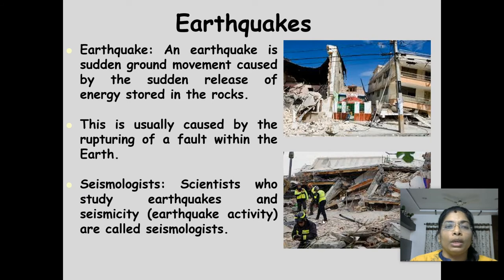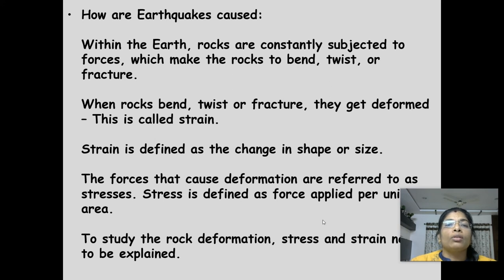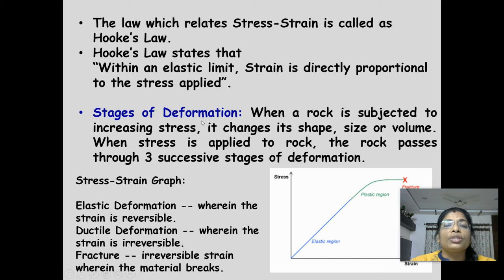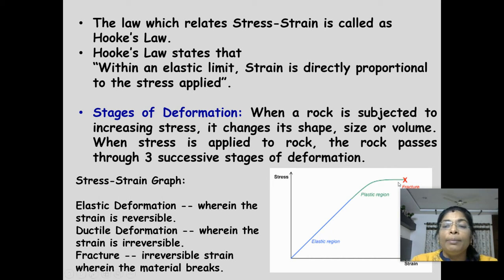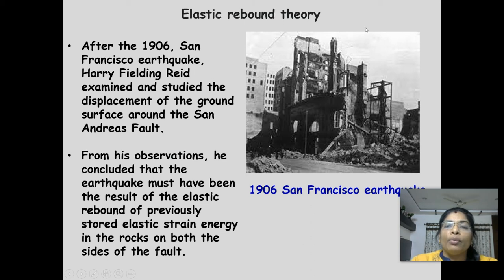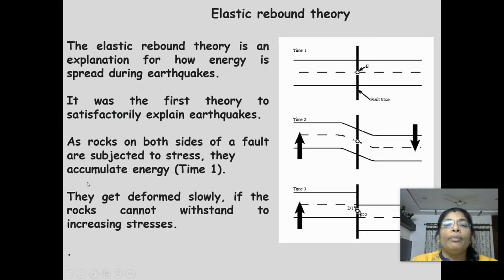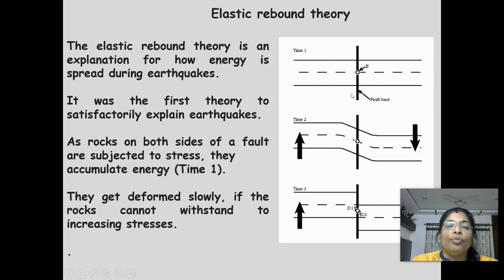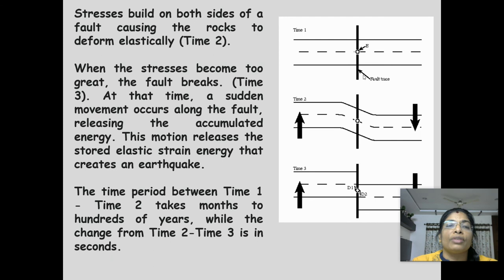UOH:Seismology:T2:ElasticReboundTheory: Mar 17, 2022 10:44 PM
Topic 2: Elastic Rebound Theory